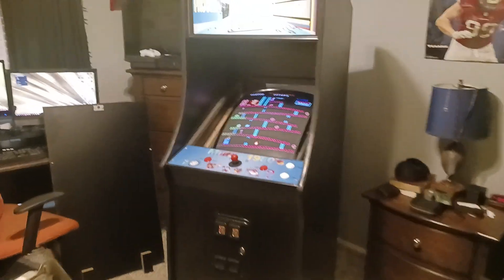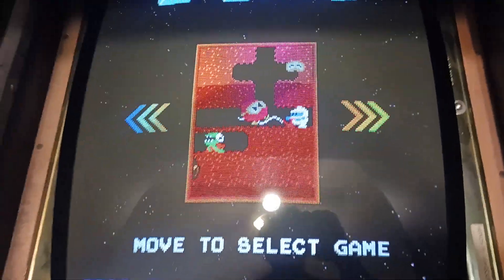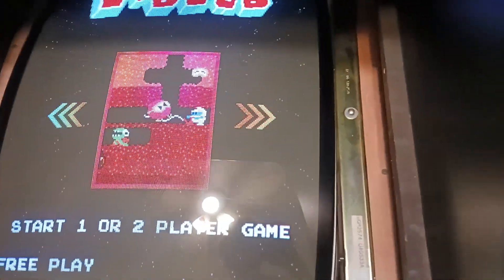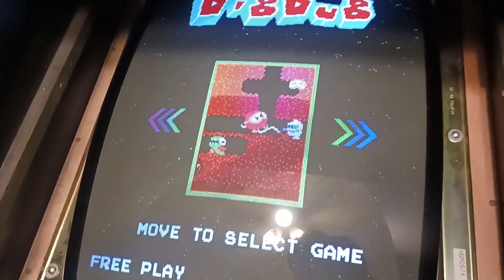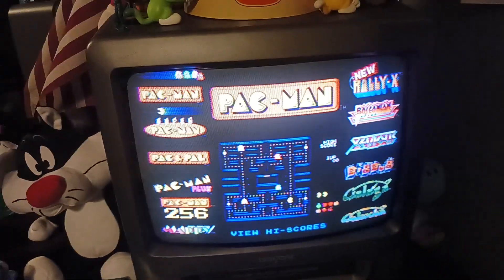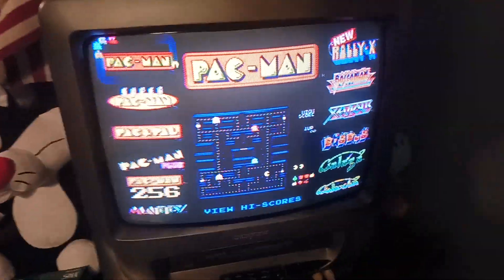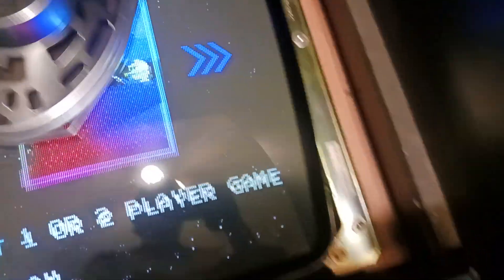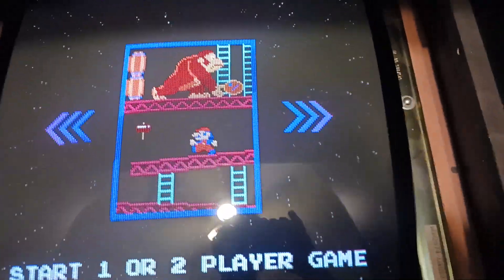The surprisingly BEST way to degauss a CRT monitor with $0!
this is my own method. If you've got something better, let me know. I would really like to hear it!